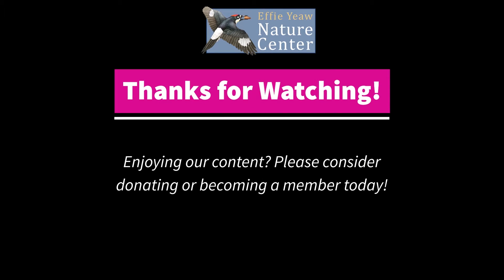Rattlesnake & Trail Safety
Will a rattlesnake chase after you?

While dangerous, rattlesnakes (and most snakes in general) are not aggressive and won't chase you. They only strike when they're threatened or accidentally touched by someone who can't see them while walking or climbing.

In our region we only have one species of rattlesnake, the Northern Pacific Rattlesnakes, Crotalus oreganus, which is a venomous pit viper species found in the western United States. They find their prey by sensing with their tongue, and can detect infrared heat radiating from warm blooded animals. Rattlesnake deliver venom to their prey through long hollow and movable fangs and a striking motion. The prey often runs away before the venom incapacitates them, but the rattlesnake is still able to find them by sensing their trail.

Rattlesnakes are populous along the American River parkway and serve as an important balance in an ecosystem so flora is not overconsumed and we are not overrun by rodents. If you take care of nature, nature will take care of you!

Join naturalist Kristen to learn what to do when you encounter a rattlesnake on the trail and how to stay safe on your next hike! Remember to practice social distancing of 6 feet while enjoying nature!

Activate: When you are hiking you will notice more if you shrink your disturbance zone and increase your awareness zone as you move about in nature. You can do this by use your Eagle Eye, Deer Ears, and Fox Walk on your next hike. Please remember to stay on trails, practice leave no trace principles, and keep up the social distancing.

Create: Check out this awesome movable paper snake by Paper Magic! They have many fun crafts to create!